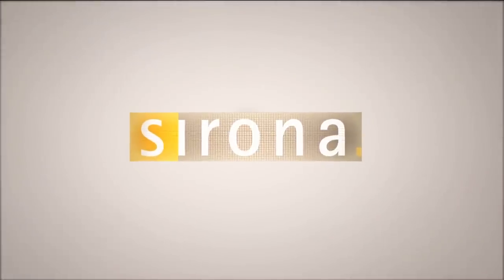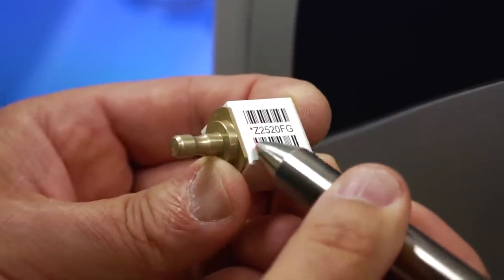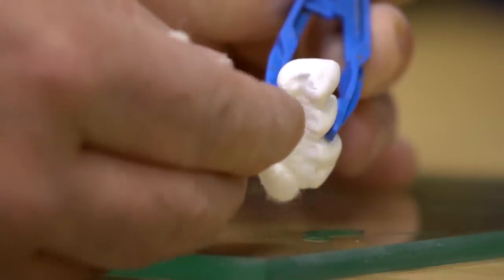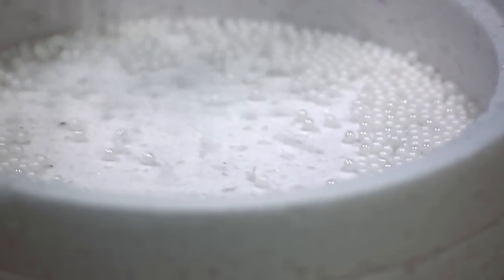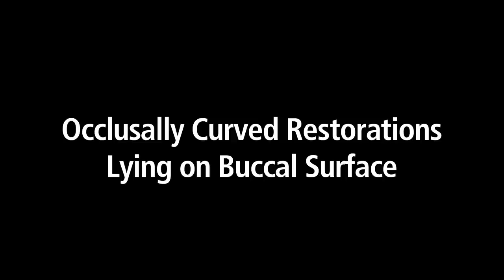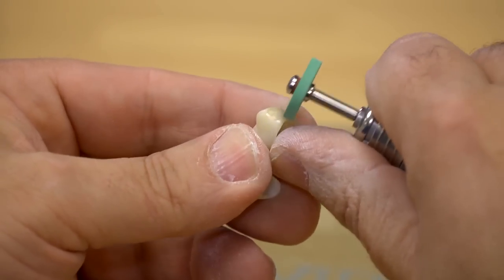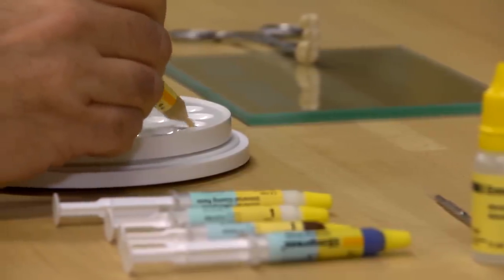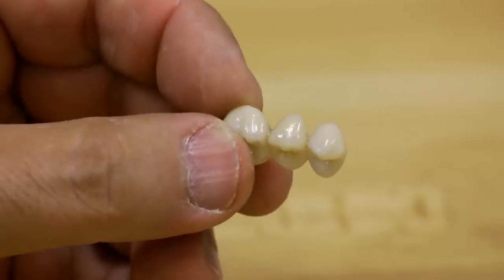Sirona inCoris TZI Workflow Tutorial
Master the Sirona inCoris TZI workflow with ease in this comprehensive tutorial! In this video, we guide you through the step-by-step process of using the inCoris TZI system for seamless dental restorations. From digital design to final restoration placement, learn how to harness the power of inCoris TZI for precise and aesthetic results. Join us as we explore the innovative features and benefits of this cutting-edge technology.